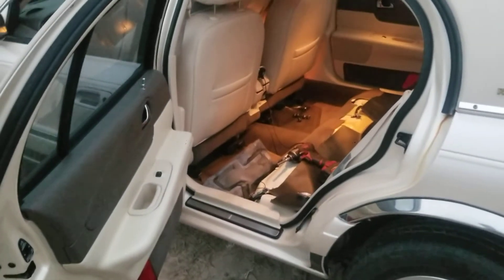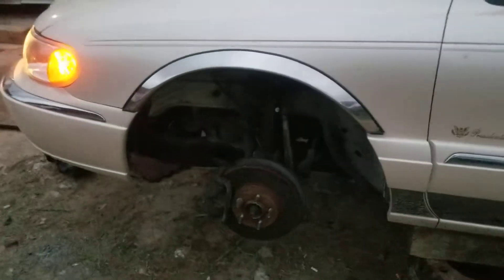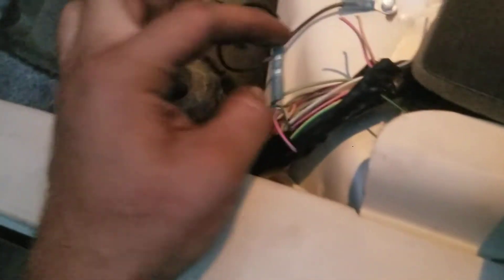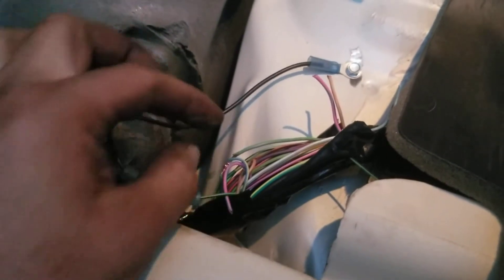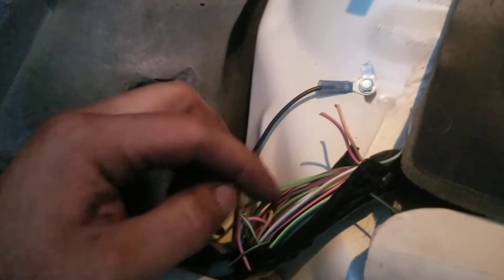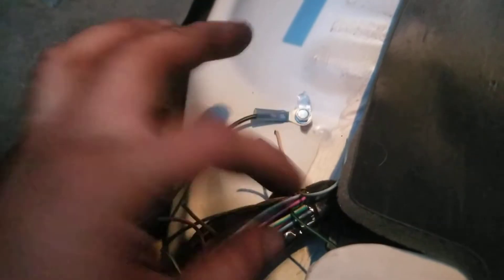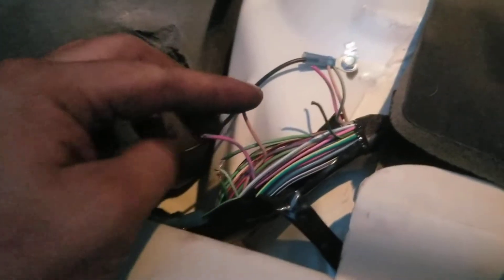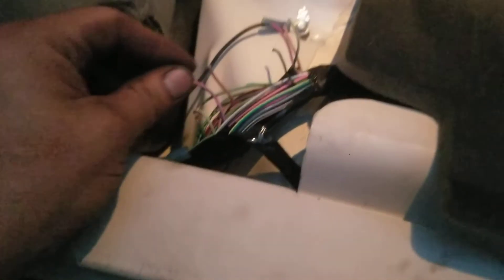LINCOLN CONTINENTAL GET RID OF CHECK RIDE CONTROL ERROR MESSAGE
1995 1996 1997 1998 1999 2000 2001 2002

1998 lincoln continental air bag and active suspension conversions to springs, how ro get rid of error message sping conversion kit
" CHECK RIDE CONTROL "

instructions

In order to disarm the air ride suspension warning lights you must bypass the VDM (Vehicle Dynamic Module) that controls air ride functions. To accomplish this you will need to tap into the wiring harness under the rear seat and make several modifications.

The first step is to remove the rear seat.
The wiring harness is located on the (drivers side)under the foam insulating pad.

Separate the wires from the plastic shielding.
Locate the following wires within the bundle:

-Pink with a light blue stripe (PK/LB)
-Tan with an Orange stripe (T/O)

On some models these wires are twisted around each other making them easier to identify.
Cut both wires and tape the ends with electrical tape.

Next locate the following wires:

-Light blue with a Yellow stripe (LB/Y)

-Light green with a black stripe (LG/BK) - do not use if twisted w/(LG/R) - there will be another (LG/BK) that is a larger gauge!!! Use it!! (smaller gauge in my case)

Cut both wires and tape the ends leading to the trunk area.

Make the following modifications to the wire ends leading to the front of the car.

Take the light green wire with a black stripe (LG/BK) and ground it to the body of the car. (Make sure you get a good ground, if not your power steering effort will be hard)
Now take the Light blue wire with a yellow stripe (LB/Y) and splice it with the 10-amp VDM ignition power wire. (ignition power source) This will be one of the following:

-Purple wire with an orange stripe (P/O) on the 95-97
-Light green wire with a purple stripe (LG/P) on the 98-newer."

Disabled the 'CHECK RIDE CONTROL' message completely.